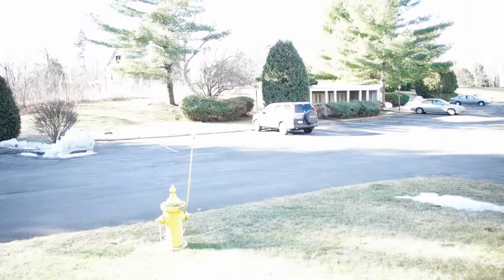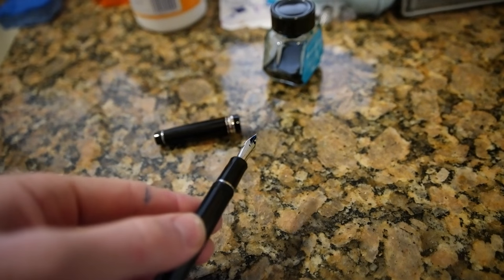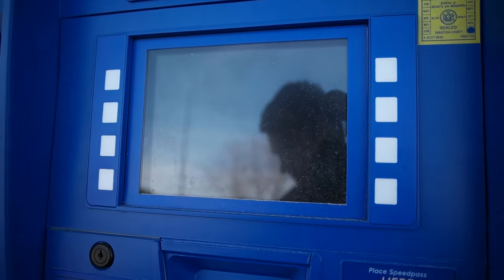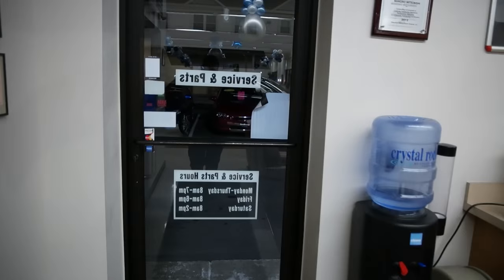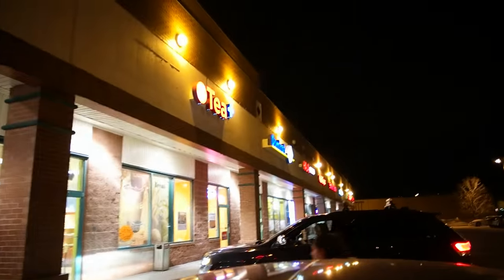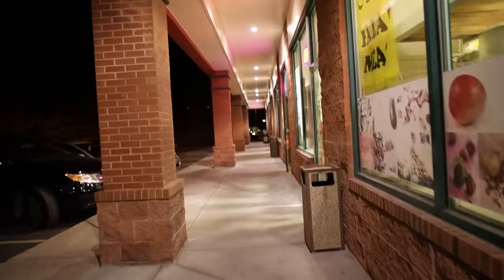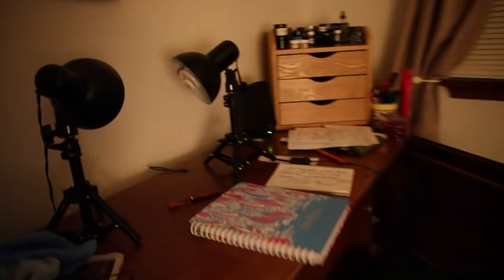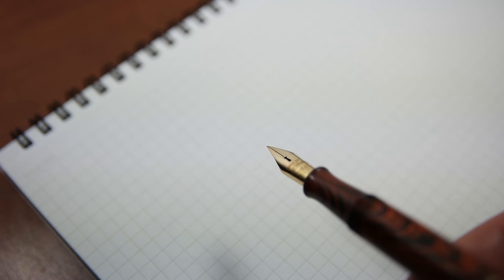VLOG! : A Day in the Life and Pen Talk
Quick glimpse into my life and my pens.